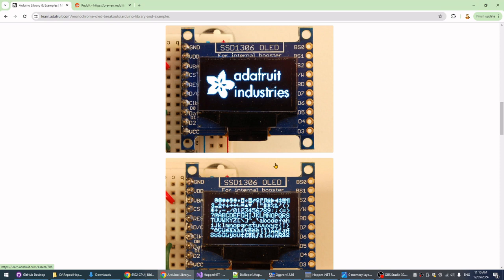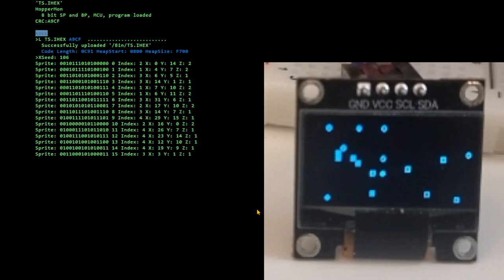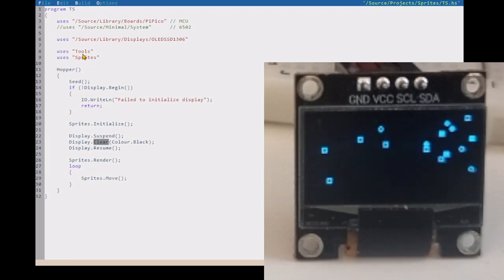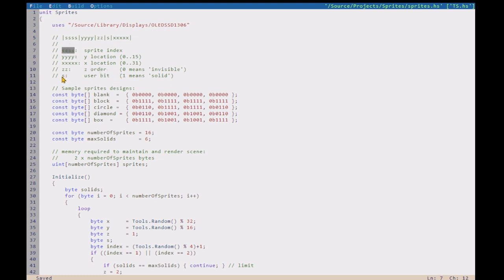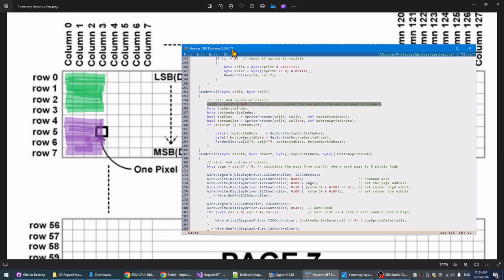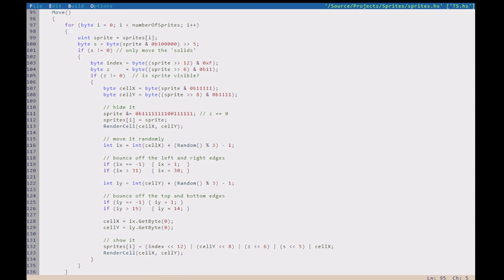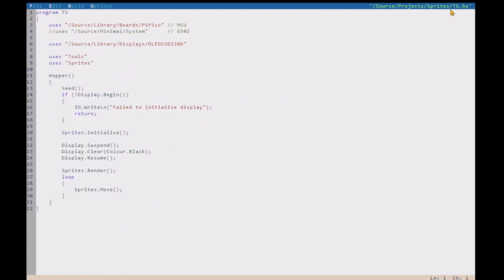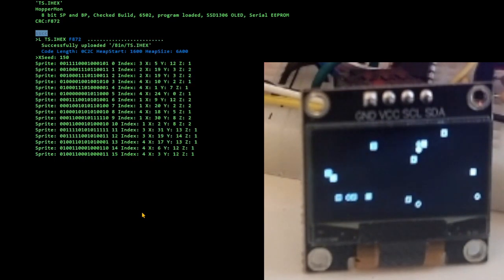Sprite library for the SSD1306 OLED in Hopper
Simple sprite engine for 4x4 pixel sprites on an SSD1306 OLED without using a screen buffer:
- minimal memory usage for the game scene
- quick updating of the screen (only draw the sprite that has changed/moved)

Prototyped on a Raspberry Pi Pico style microcontroller. Also runs on the 6502.